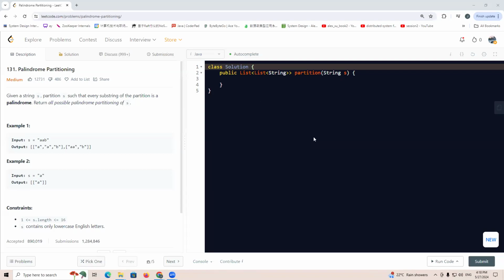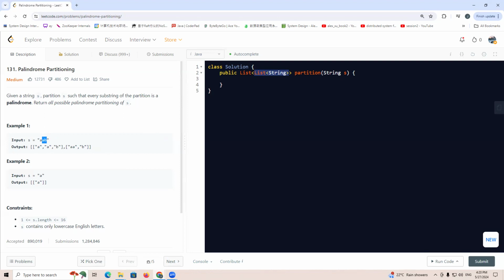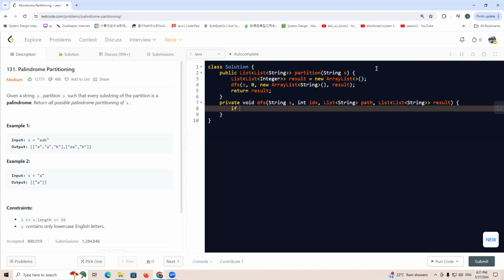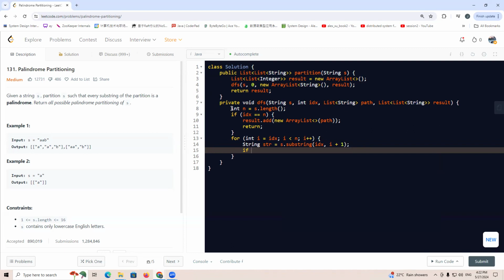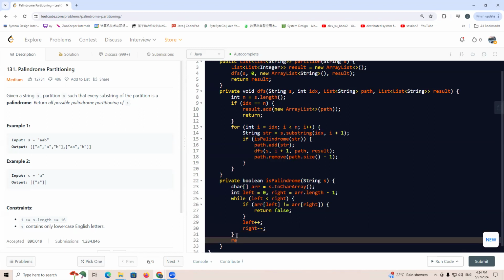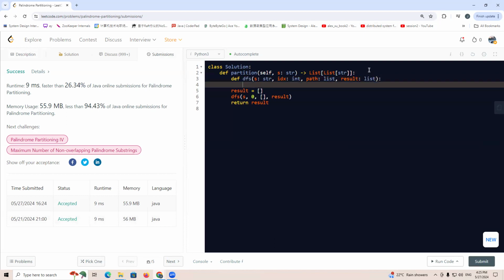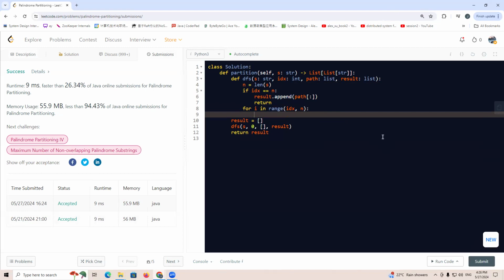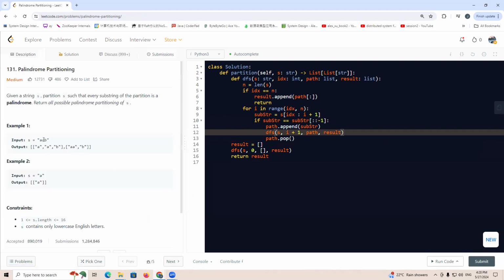131. Palindrome Partitioning